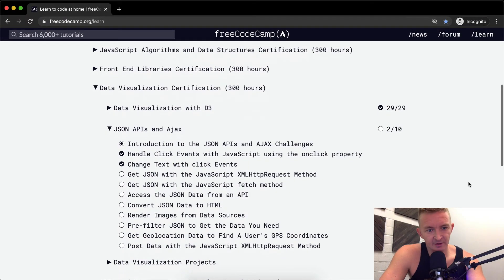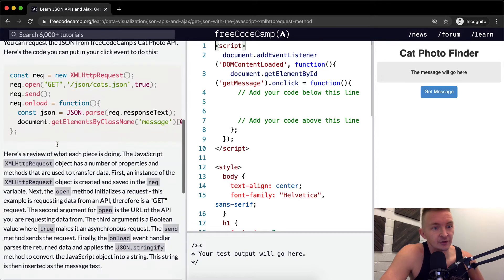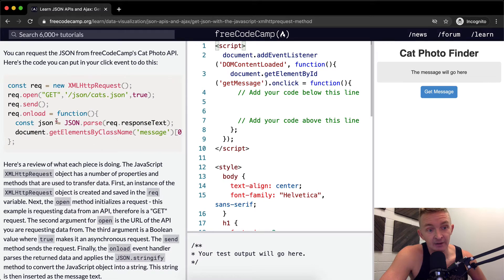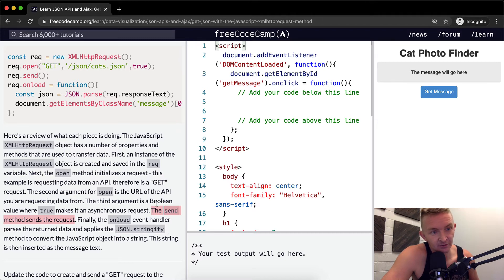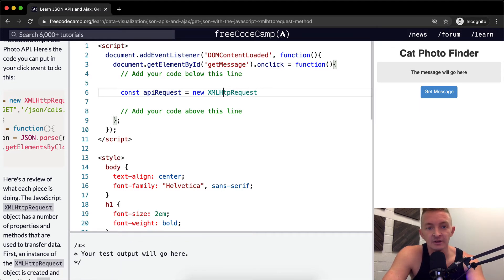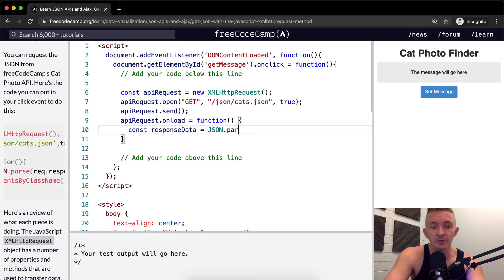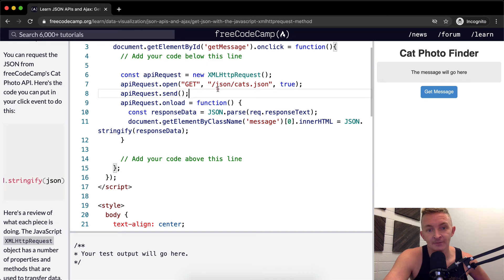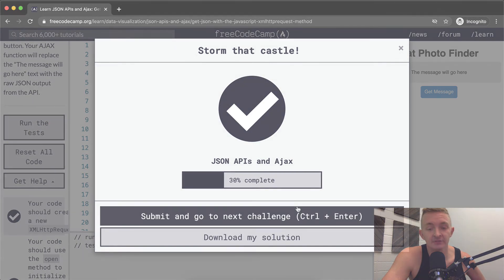Get JSON with the JavaScript XMLHttpRequest Method - JSON APIs and Ajax - Free Code Camp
In this JSON APIs and Ajax tutorial we get JSON with the JavaScript XMLHttpRequest method. This video constitutes one part of many where I cover the FreeCodeCamp curriculum. My goal with these videos is to support early stage programmers to learn more quickly and understand the coursework more deeply. Enjoy!